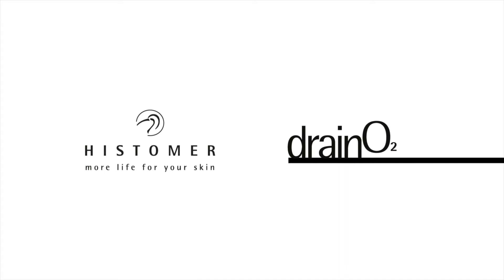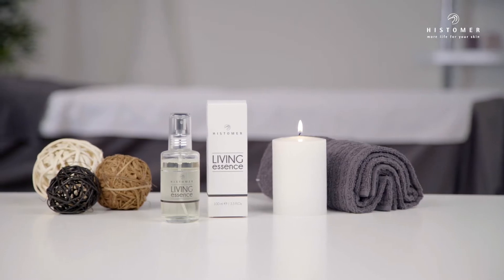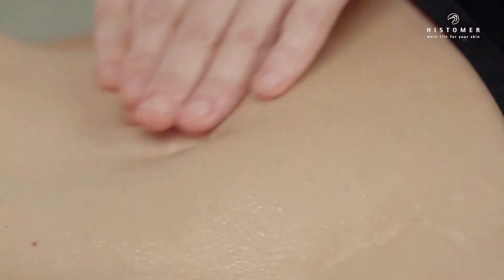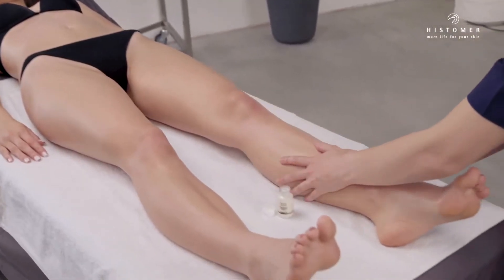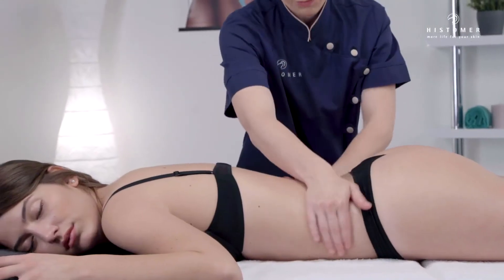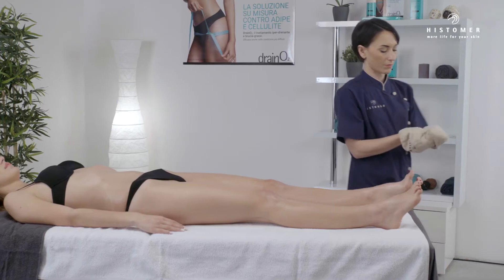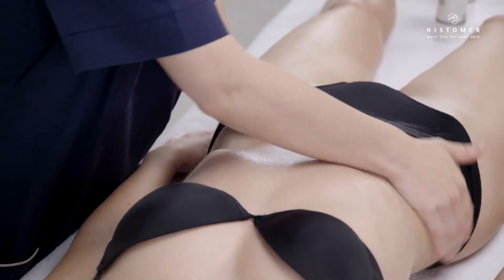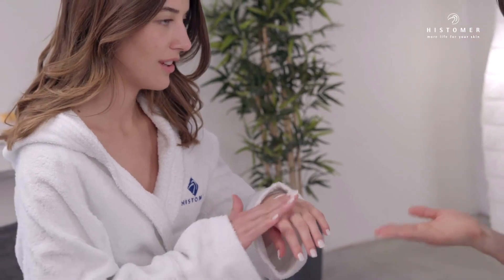Histomer Drain O2 Slimming Treatment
DRAIN O2 drainage slimming program helps to defeat cellulite even in the most difficult situations - women who do not do fitness do not plan to adjust their nutrition program or those women who, most often at work, spend many hours in a static position - sitting or standing.